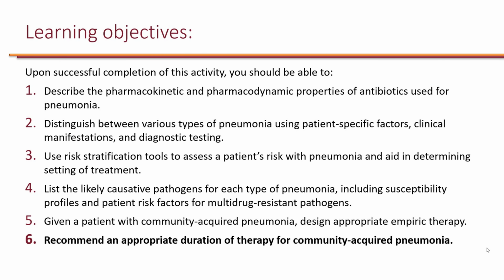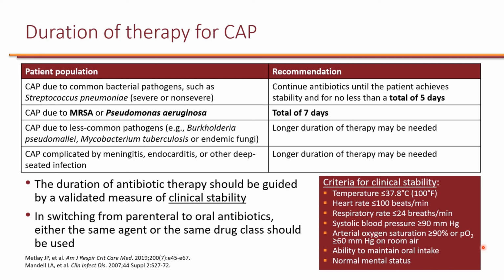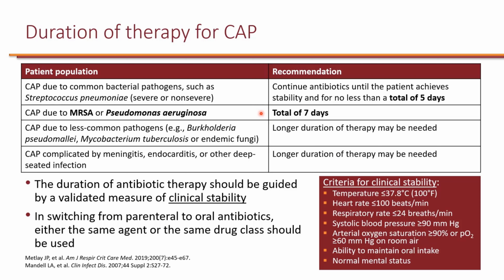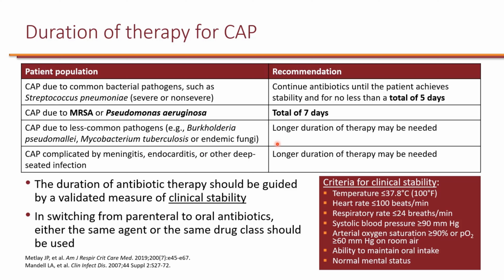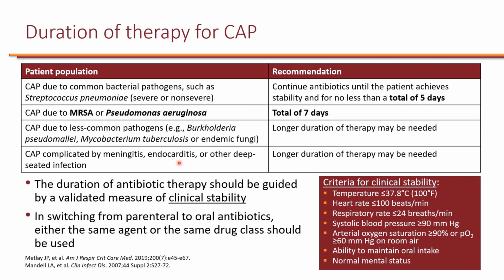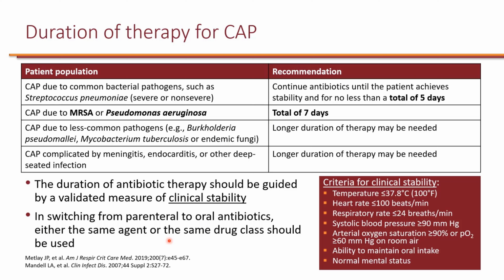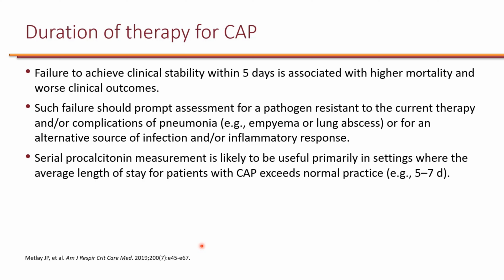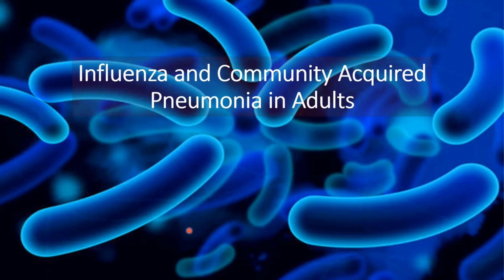Community-Acquired Pneumonia Objective 6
Learning objective 6. Recommend an appropriate duration of therapy for community-acquired pneumonia.